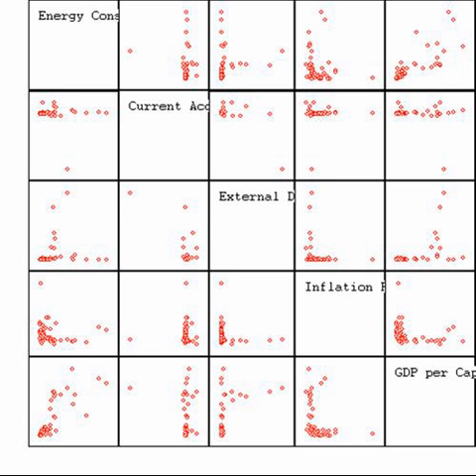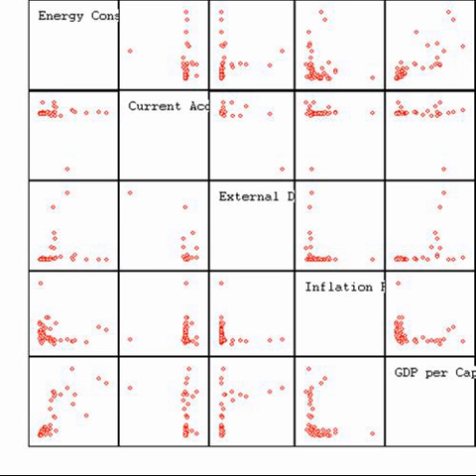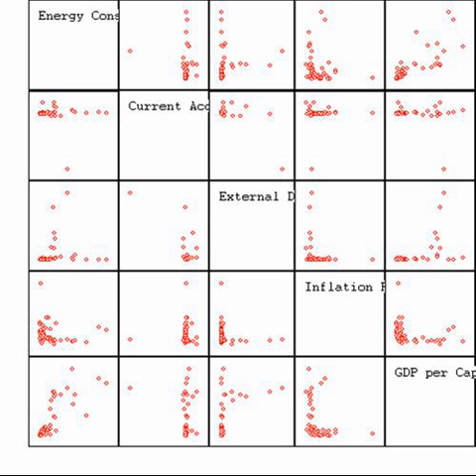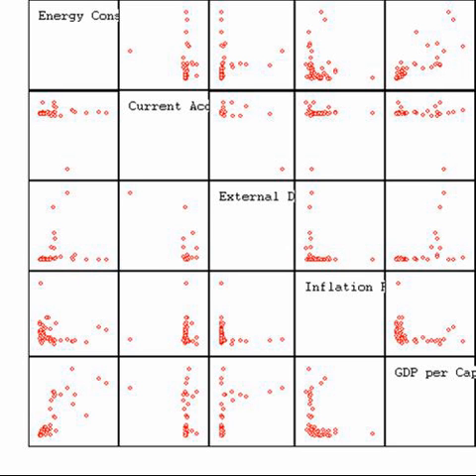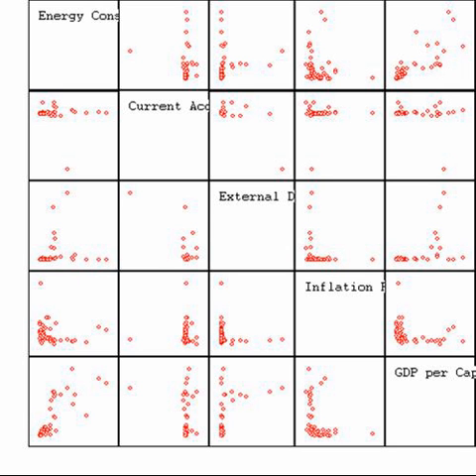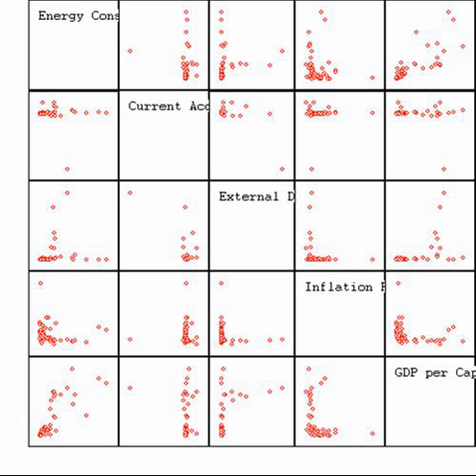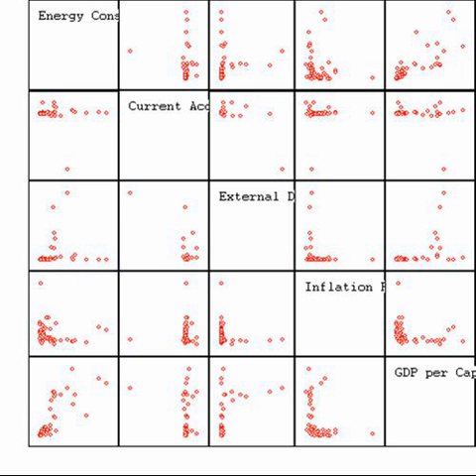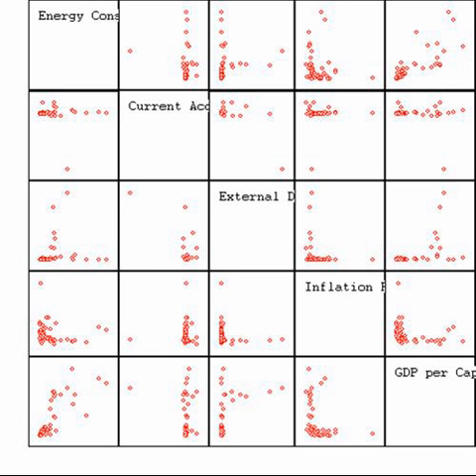Statistics | Wikipedia audio article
00:05:11 1 Scope
00:06:32 1.1 Mathematical statistics
00:07:04 2 Overview
00:09:54 3 Data collection
00:10:04 3.1 Sampling
00:12:42 3.2 Experimental and observational studies
00:14:45 3.2.1 Experiments
00:17:54 3.2.2 Observational study
00:18:55 4 Types of data
00:22:42 5 Terminology and theory of inferential statistics
00:22:55 5.1 Statistics, estimators and pivotal quantities
00:25:53 5.2 Null hypothesis and alternative hypothesis
00:27:42 5.3 Error
00:31:08 5.4 Interval estimation
00:33:56 5.5 Significance
00:38:33 5.6 Examples
00:38:47 6 Misuse
00:42:57 6.1 Misinterpretation: correlation
00:44:15 7 History of statistical science
00:50:22 8 Applications
00:50:31 8.1 Applied statistics, theoretical statistics and mathematical statistics
00:51:28 8.2 Machine learning and data mining
00:51:51 8.3 Statistics in society
00:52:24 8.4 Statistical computing
00:54:07 8.5 Statistics applied to mathematics or the arts
00:56:38 9 Specialized disciplines
00:58:03 10 See also

- Socrates

SUMMARY
Statistics is a branch of mathematics dealing with data collection, organization, analysis, interpretation and presentation. In applying statistics to, for example, a scientific, industrial, or social problem, it is conventional to begin with a statistical population or a statistical model process to be studied. Populations can be diverse topics such as "all people living in a country" or "every atom composing a crystal". Statistics deals with all aspects of data including the planning of data collection in terms of the design of surveys and experiments.
See glossary of probability and statistics.
When census data cannot be collected, statisticians collect data by developing specific experiment designs and survey samples. Representative sampling assures that inferences and conclusions can reasonably extend from the sample to the population as a whole. An experimental study involves taking measurements of the system under study, manipulating the system, and then taking additional measurements using the same procedure to determine if the manipulation has modified the values of the measurements. In contrast, an observational study does not involve experimental manipulation.
Two main statistical methods are used in data analysis: descriptive statistics, which summarize data from a sample using indexes such as the mean or standard deviation, and inferential statistics, which draw conclusions from data that are subject to random variation (e.g., observational errors, sampling variation). Descriptive statistics are most often concerned with two sets of properties of a distribution (sample or population): central tendency (or location) seeks to characterize the distribution's central or typical value, while dispersion (or variability) characterizes the extent to which members of the distribution depart from its center and each other. Inferences on mathematical statistics are made under the framework of probability theory, which deals with the analysis of random phenomena.
A standard statistical procedure involves the test of the relationship between two statistical data sets, or a data set and synthetic data drawn from an idealized model. A hypothesis is proposed for the statistical relationship between the two data sets, and this is compared as an alternative to an idealized null hypothesis of no relationship between two data sets. Rejecting or disproving the null hypothesis is done using statistical tests that quantify the sense in which the null can be proven false, given the data that are used in the test. Working from a null hypothesis, two basic forms of error are recognized: Type I errors (null hypothesis is falsely rejected giving a "false positive") and Type II errors (null hypothesis fails to be rejected and an ac ...